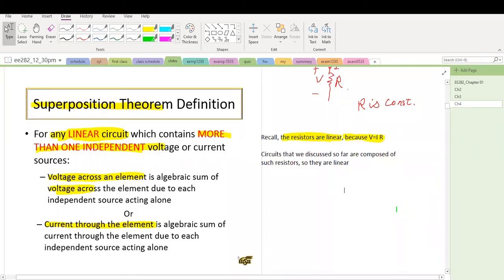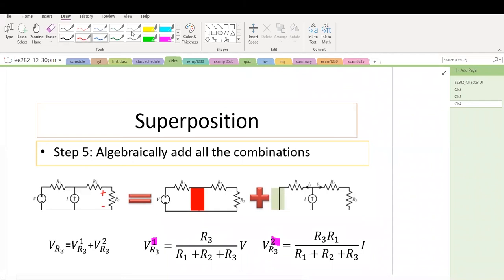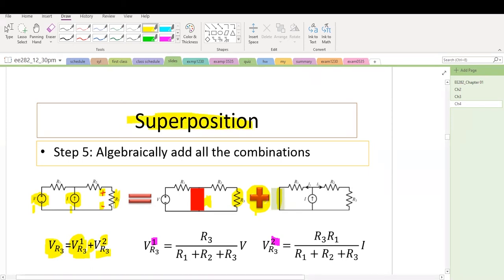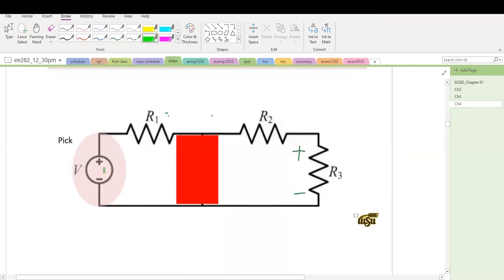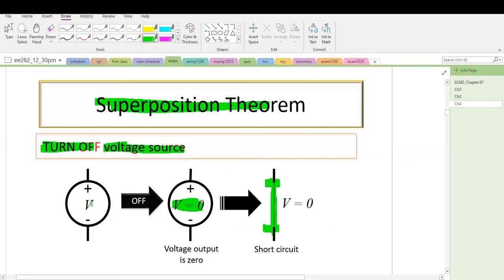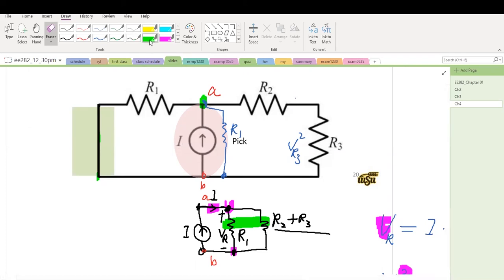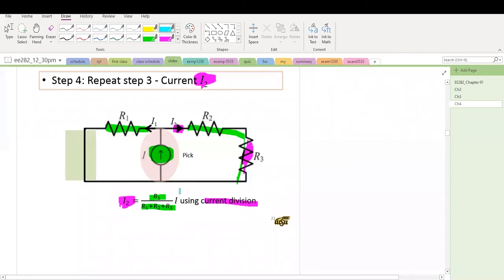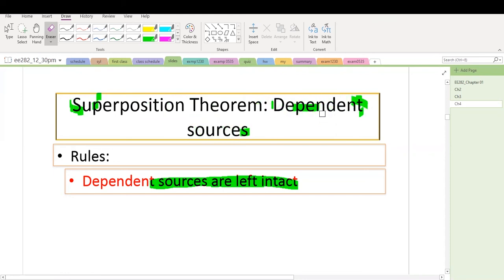Circuit: ch4 superposition & example